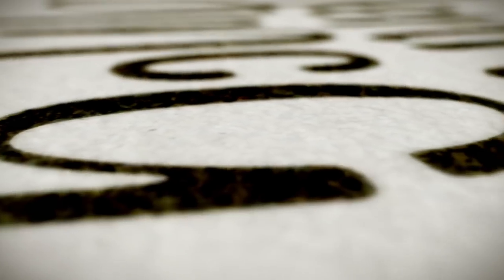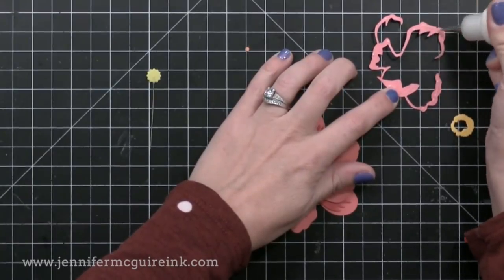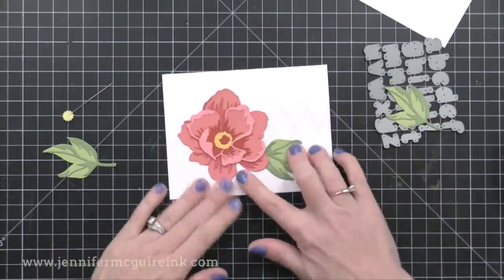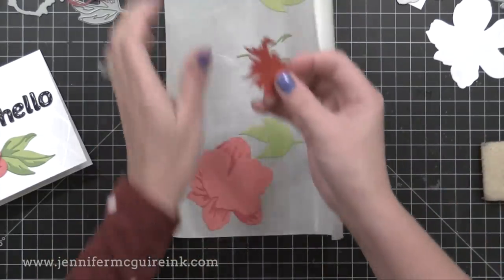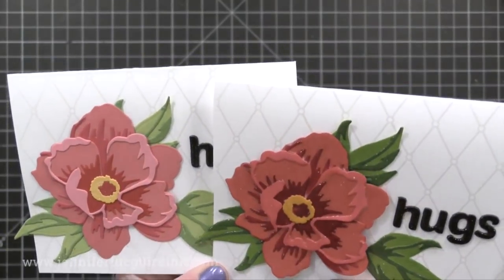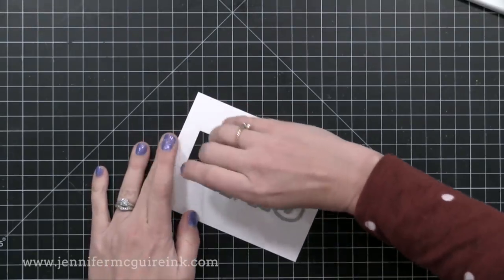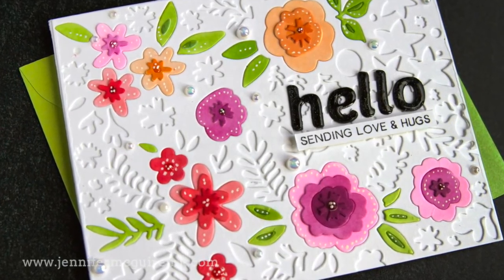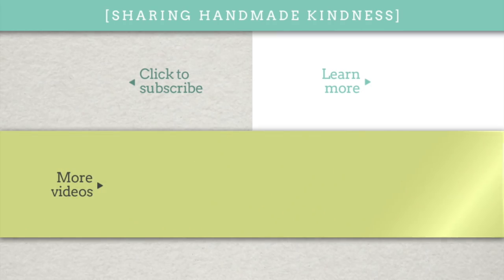Die Cut Layering Tips & Techniques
Tips and techniques for layering die cuts.

SUPPLIES

• Xyron Creative Stations
[ Amazon US ]

• Micropore Tape
[ Amazon US ]

All products were personally purchased... except the products with asterisks which were received from the company with no expectation. (Head here for more details This video was NOT sponsored, requested, or paid and I did it only because I wanted to. The information provided in this video is based on my own personal experience. I am not an expert nor do I work for these companies. I just am sharing what *I* like.

FIND ME